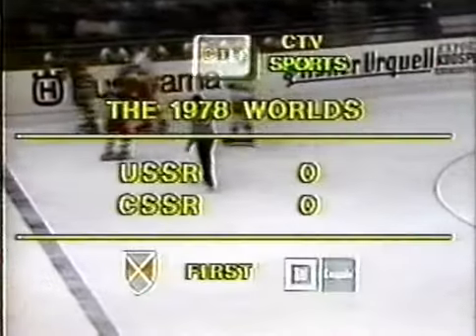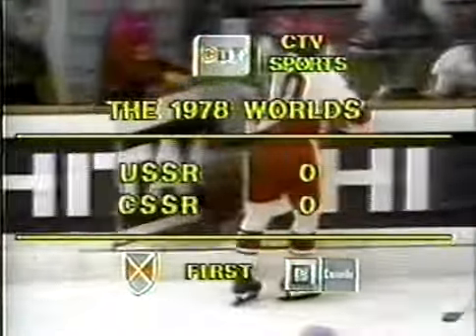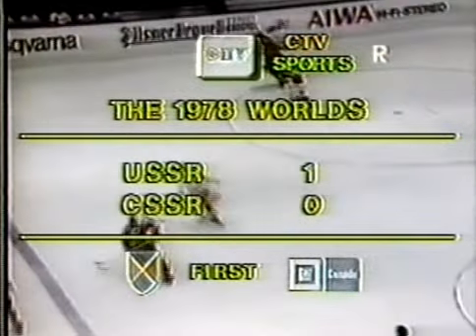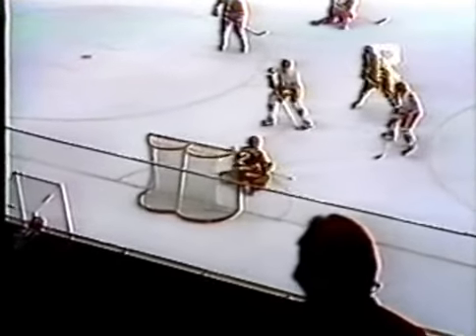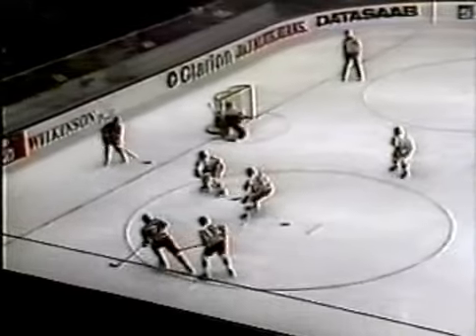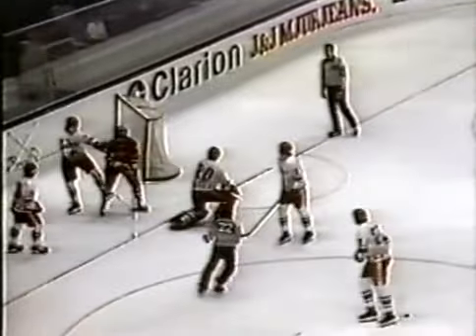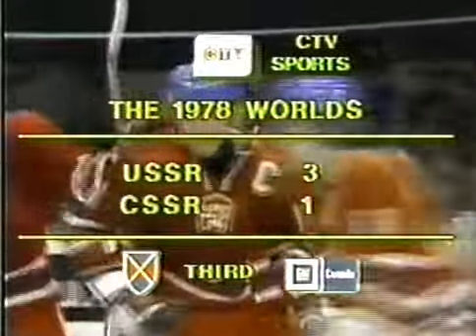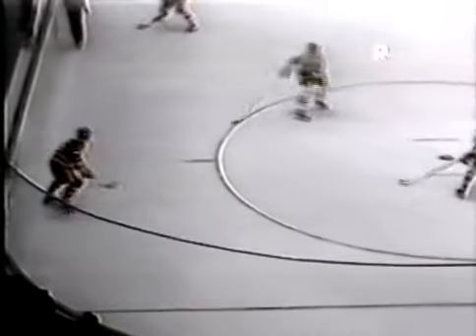СССР-ЧССР ЧМ 1978 г. Главные матчи в истории нашего хоккея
USSR-Czechoslovakia World Cup 1978 Main matches in the history of our hockey
Сборные СССР - ЧССР  (финальный матч.) 3-1
(Балдерис, Петров, Голиков.)
Этот ЧМ 1978 года был первым для В. Тихонов. Сборная ЧССР выигрывала  в 1976 и 1977 годах. А на турнире на Приз газеты "Известия" 1977 г. разгромила команду Тихонова со счетом 8:3.
Он вводит  9 молодых игроков.

В финальной группе наши хоккеисты обыграли  канадцев (5:1), шведов (7:1). Кстати. в сборной Канады играли профессионалы.
Но для победы  надо было обойти  сборную ЧССР с разницей в 2 шайбы.

Блистательный Третьяк неоднократно нейтрализовывал  нападающий чехов, которые в конце концов разуверились, что Третьяку возможно забить.
Особое внимание сложнейшему голу в меньшинстве, исполненному Петровым и Михайловым.

"Старики"  вели за собой молодых - Фетисова, Макарова, Капустина... , для некоторых из них чемпионат был чуть ли ни первым.
И вырвали победу, проделав длинный легендарный путь от игр 1 этапа до финальной группы.
Тихонов после сирены не мог сдержать слез.
Нельзя не отметить частое свинство  чехов в играх с нашими. Момент, где Балдерис выходит один на один, а чешский защитник  бьёт наотмашь и ломает клюшку о плечо Балдериса.
Во втором периоде грязным приёмом "ломают" Мальцева.
Выдающуюся победы наших хоккеистов нельза переоценить.